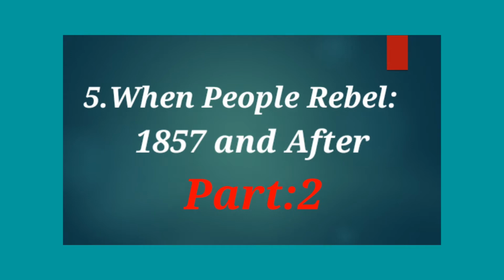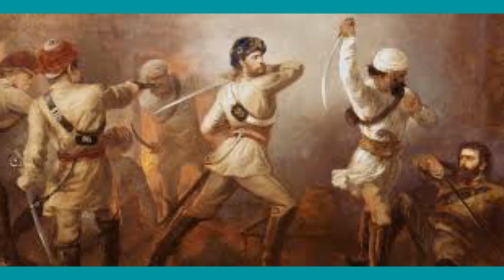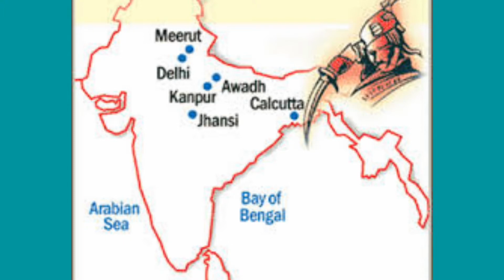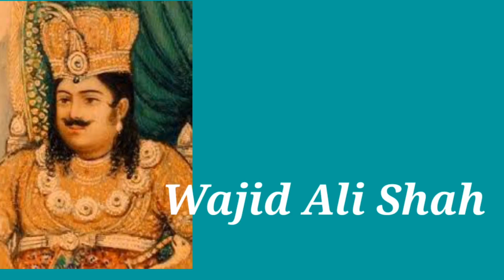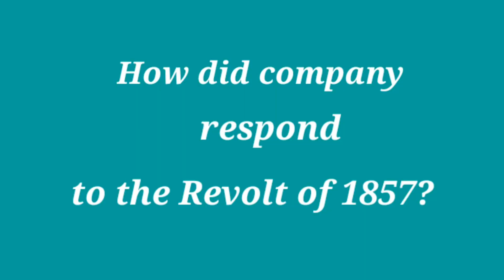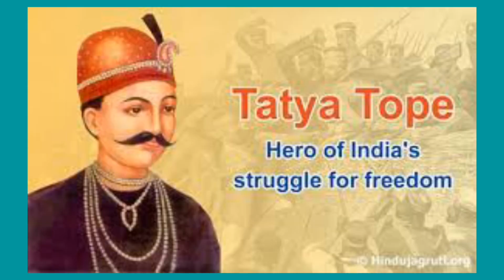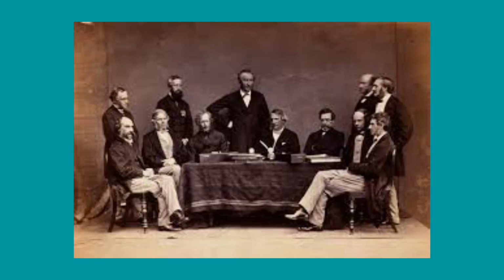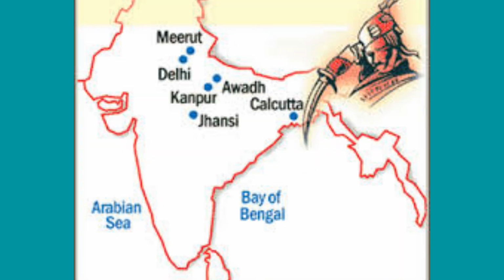VIII STANDARD SOCIAL SCIENCE - WHEN PEOPLE REBEL : 1857 AND AFTER (PART 2)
VIII STANDARD

SOCIAL SCIENCE

WHEN PEOPLE REBEL : 1857 AND AFTER